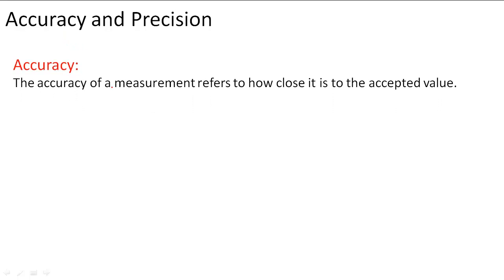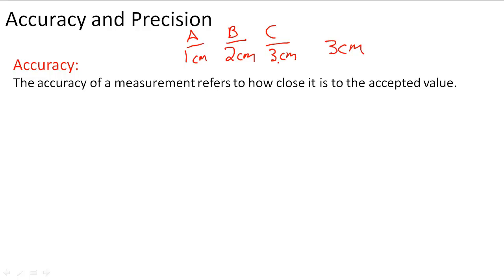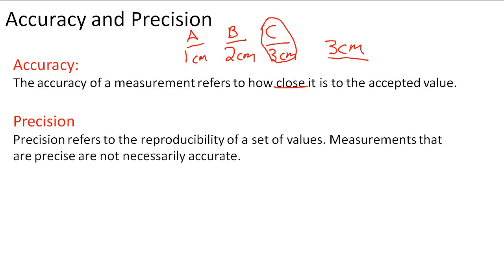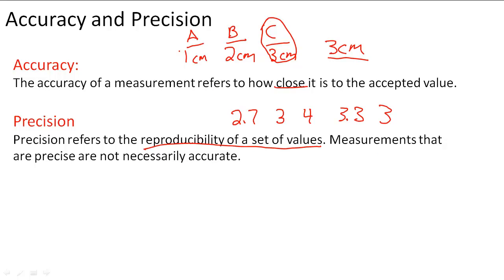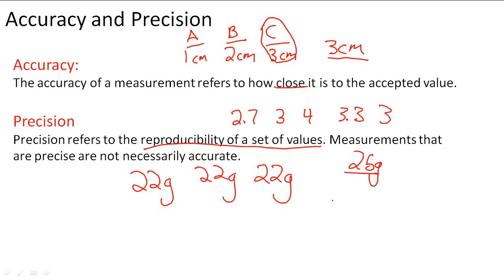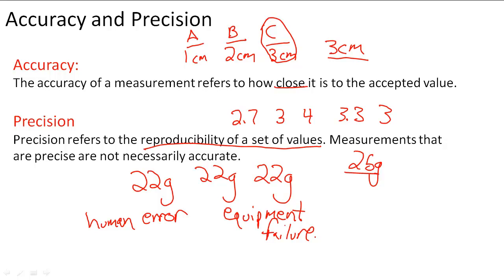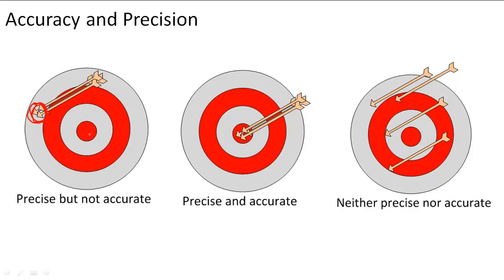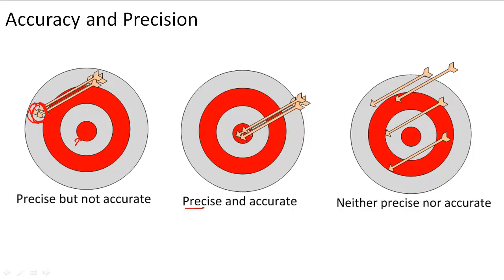Calculations with Scientific Notation